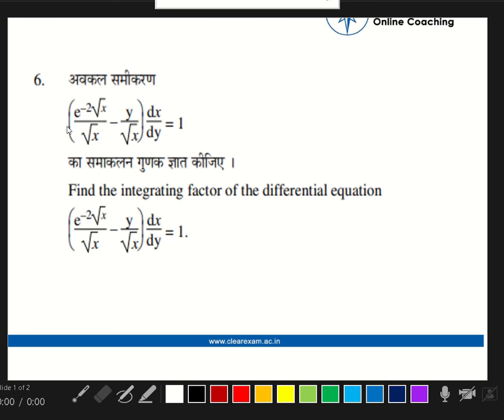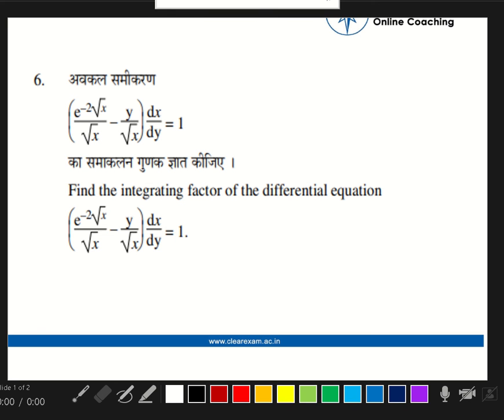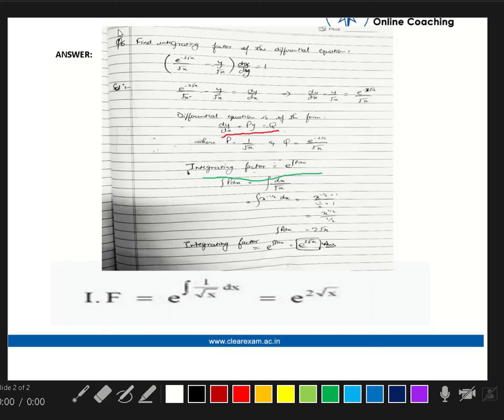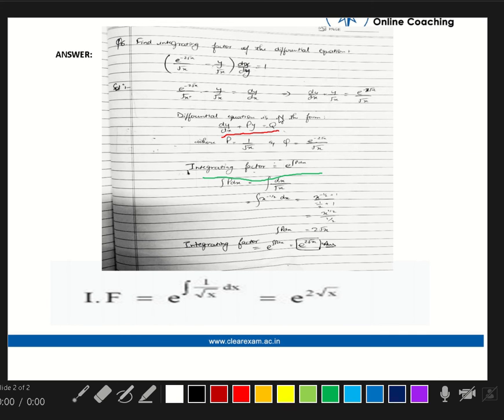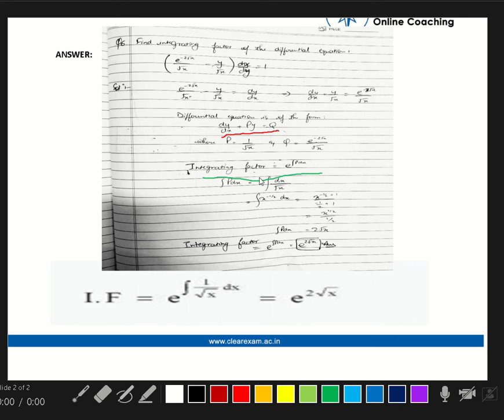CBSE Class 12th Previous Year Paper Solution 2015 | Maths | Set D | ClearExam | Question 06